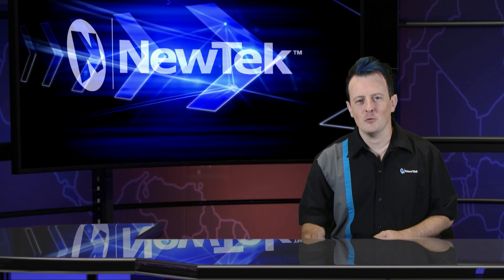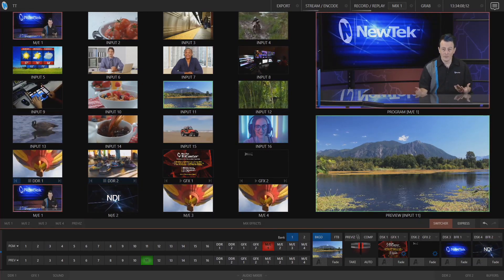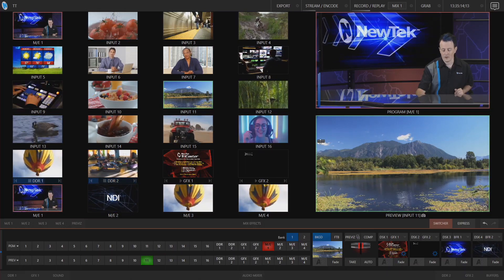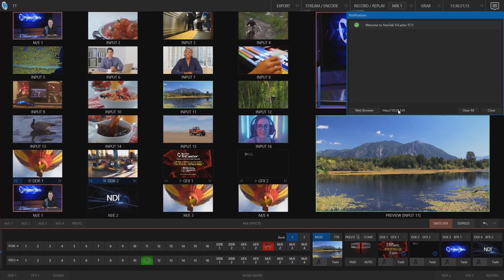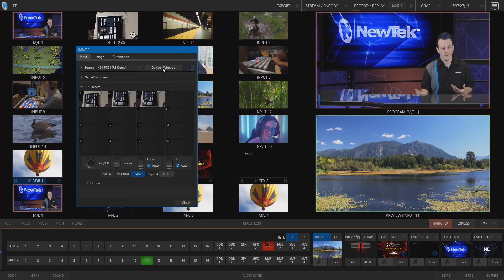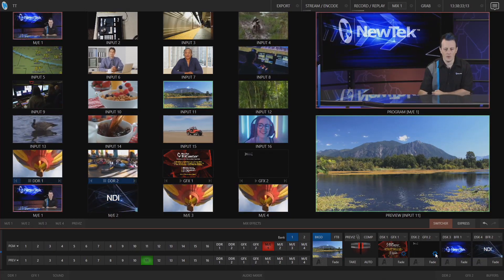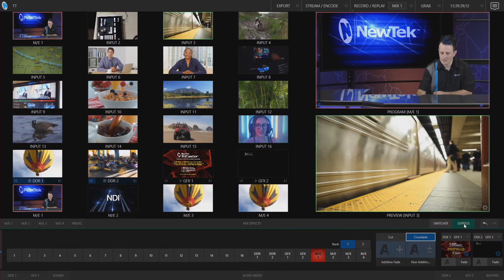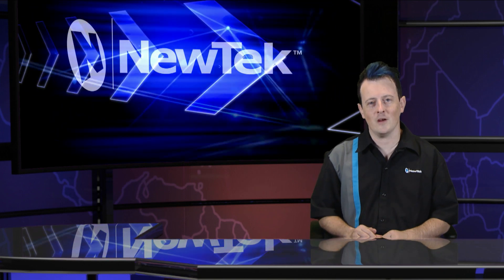First Look at TriCaster® TC1 Update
This video shows off the newest interface changes within the version 7 software for the TriCaster TC1.